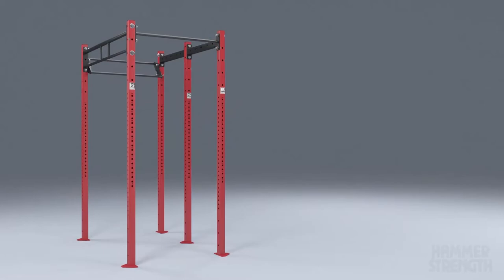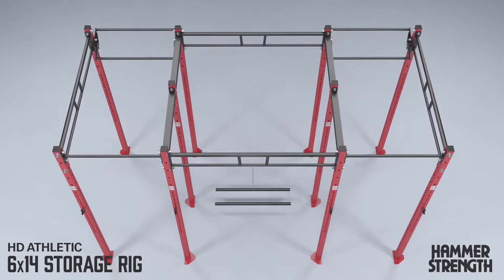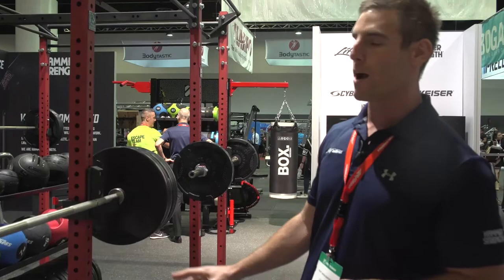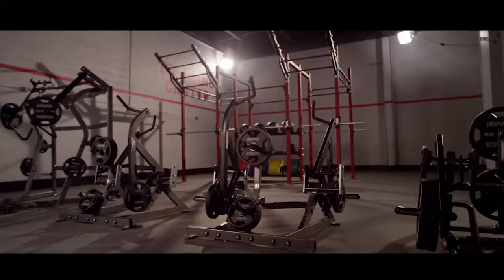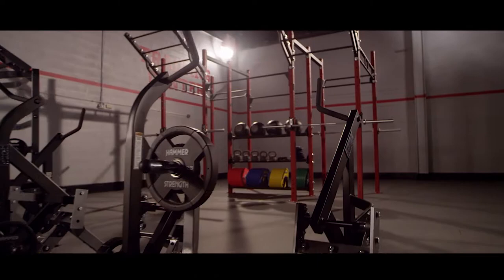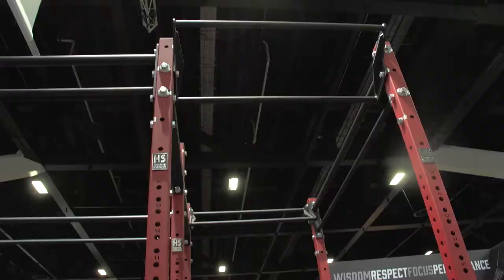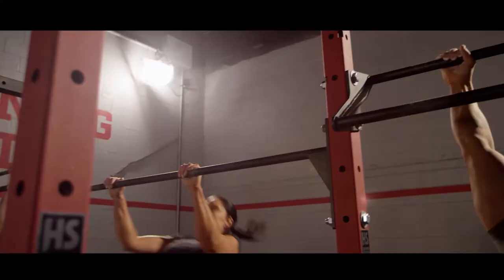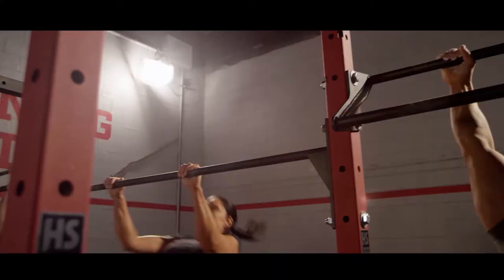Hammer Strength HD Athletic Rigs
Learn about the Hammer Strength HD Athletic Rigs.

Facebook.com/LifeFitnessAu
Facebook.com/HammerStrengthAu